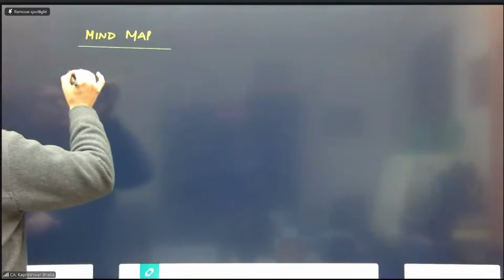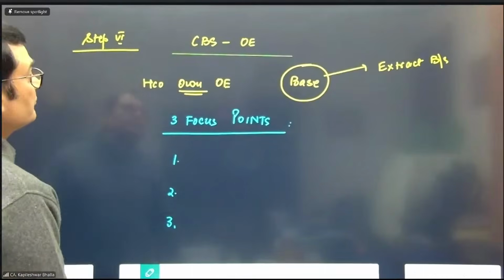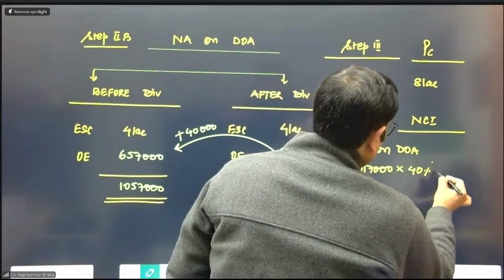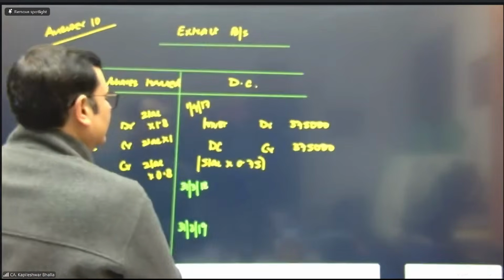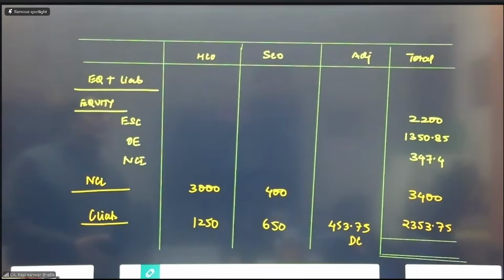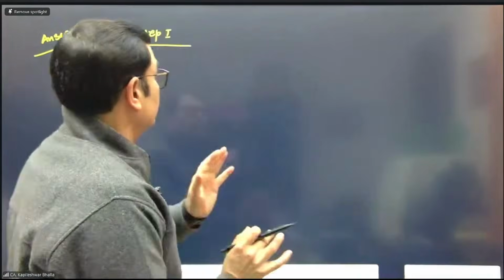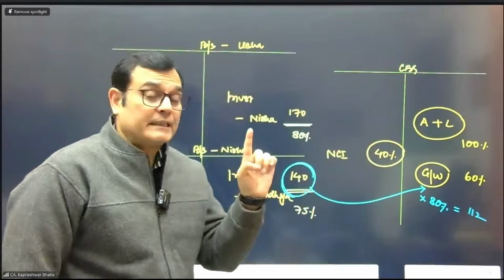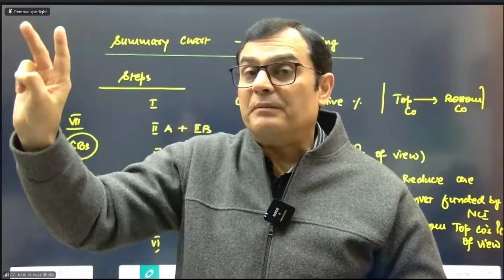Final Paper 1: FR | Topic: Ind AS 110 : Consolidated Financial Statements | Session 1 | 03 Jan, 2026